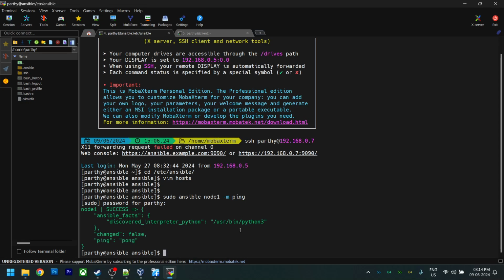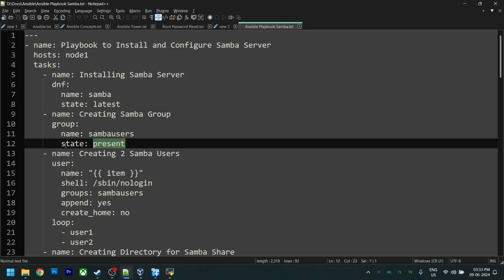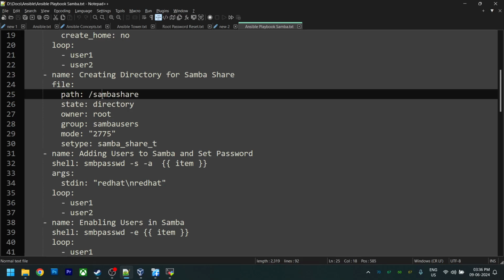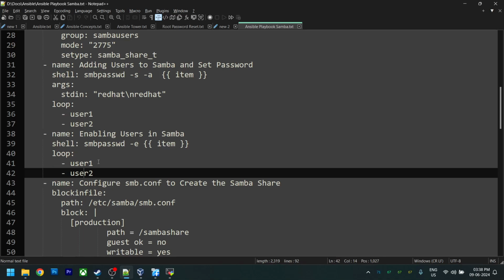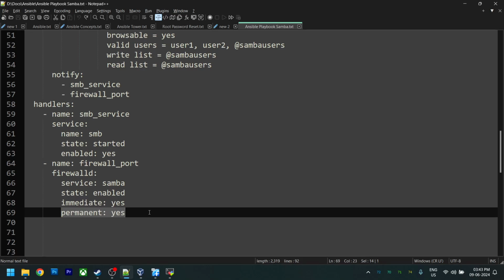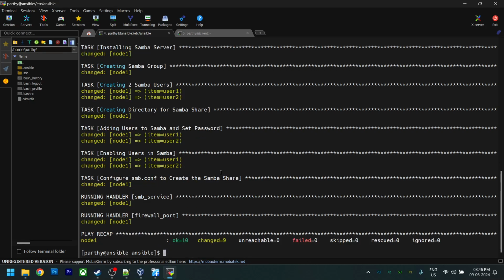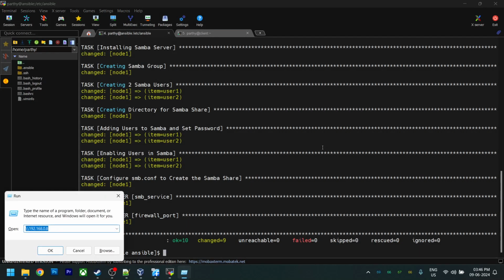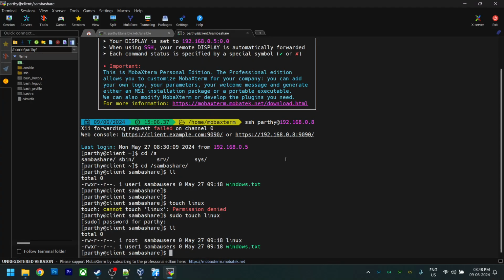How to Install and Configure Samba using Ansible Playbook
This tutorial showcase how to Install and Configure Samba Server by using Ansible Playbook on Linux